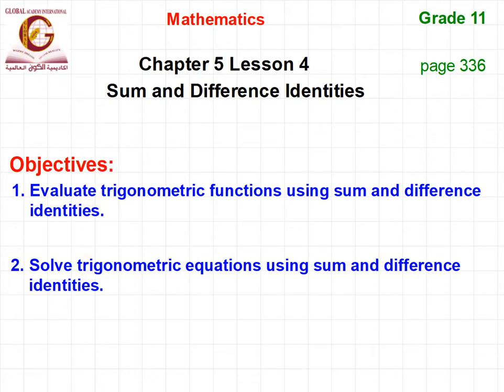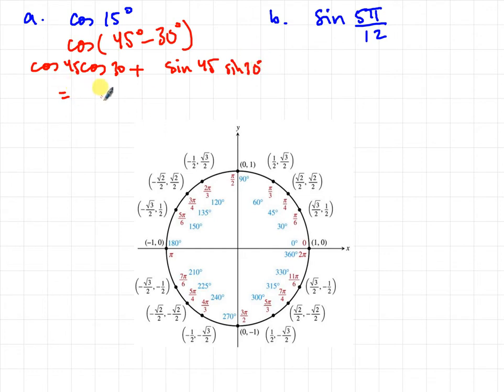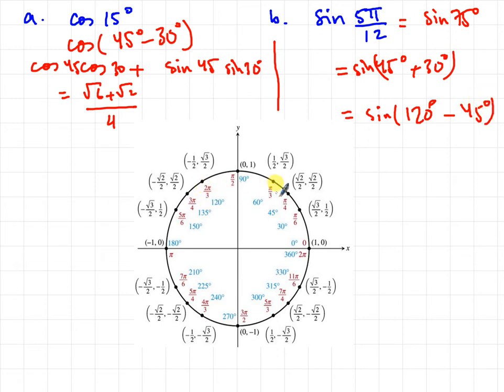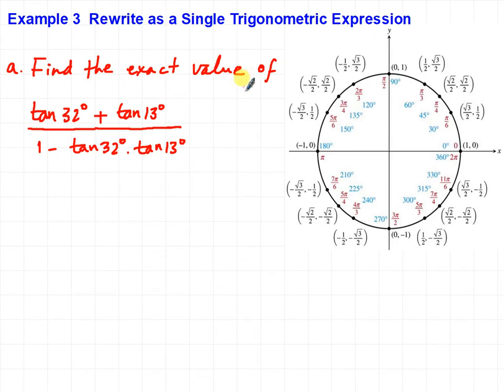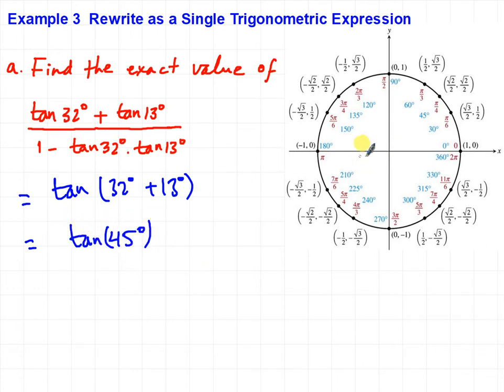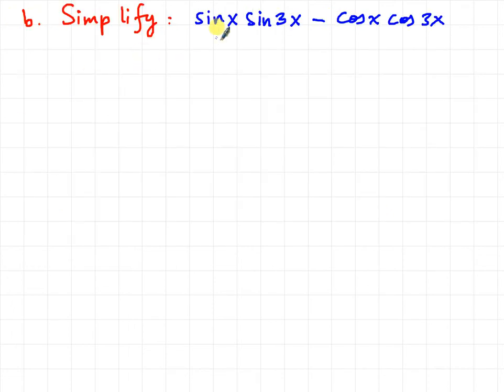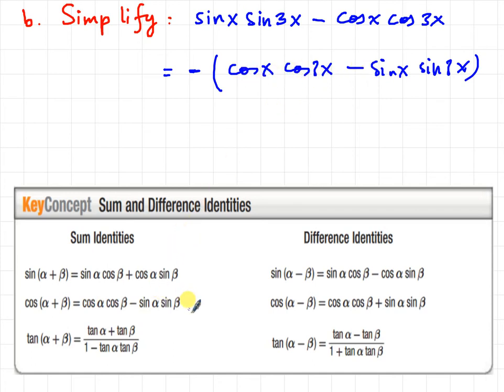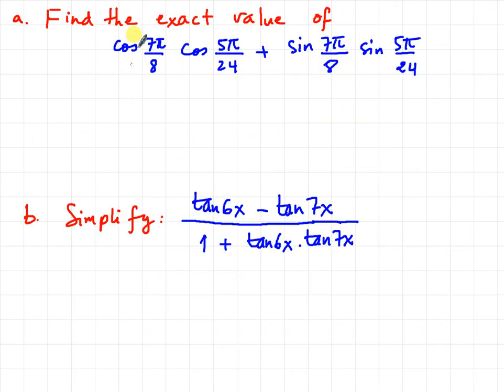PreCalculus Lesson 5.4 Sum and Difference Identities #2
PreCalculus Glencoe lesson 5.4 Sum and Difference Identities Example 3

Rewriting expanded trigonometric expression as a single expression.